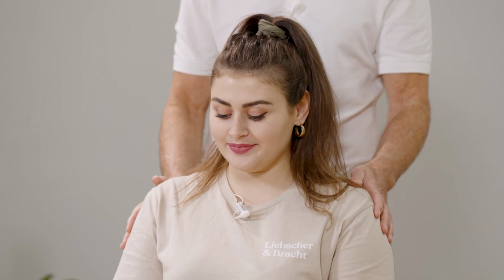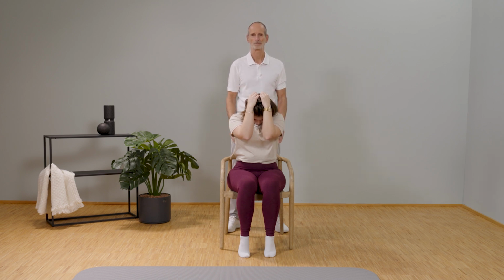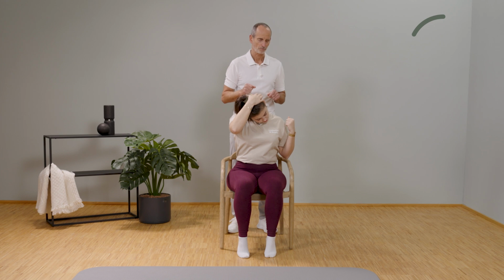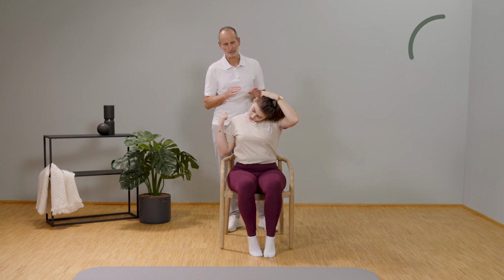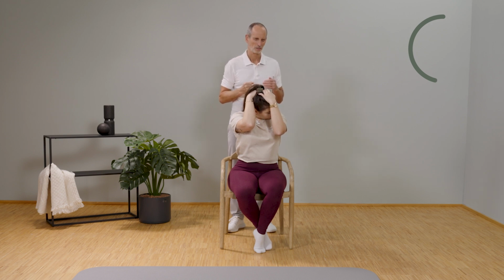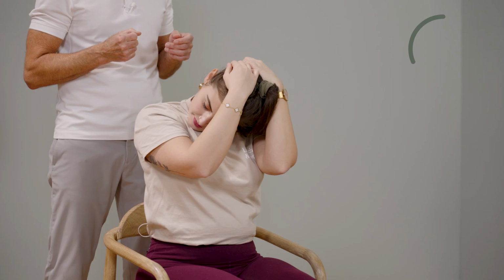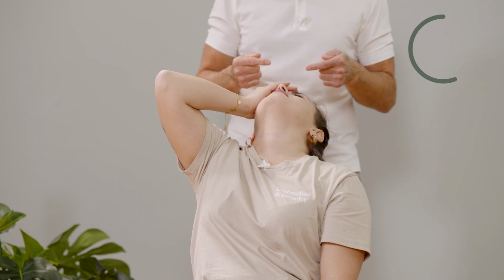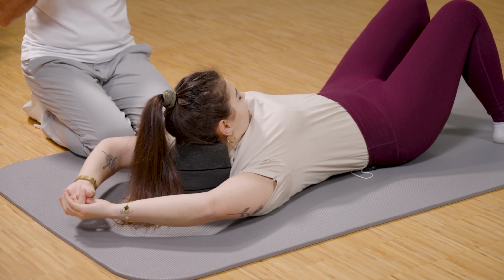Our secret for a relaxed neck!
Stress in the neck? You can try something against it! In this video, Roland guides you through several stretching exercises to avoid annoying neck pain. These exercises can be done from anywhere and can be easily incorporated into your day. 🙌

🇫🇷 French and 🇪🇸 Spanish audio available in video.